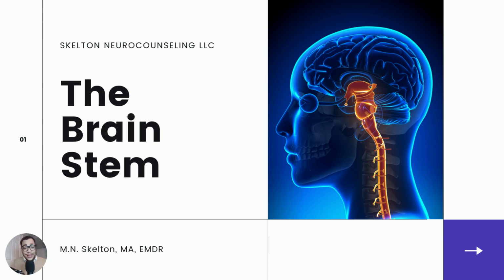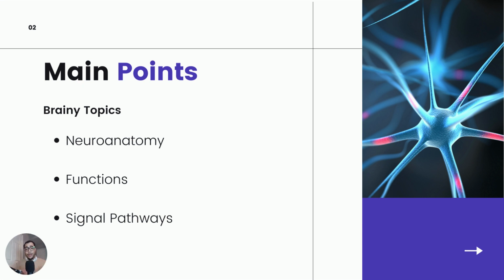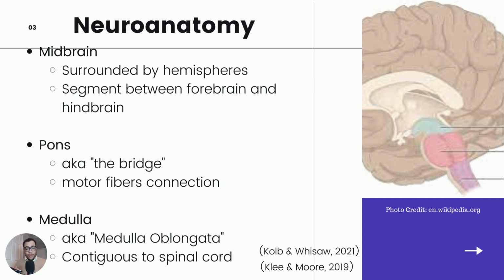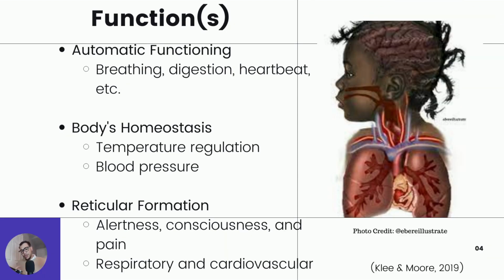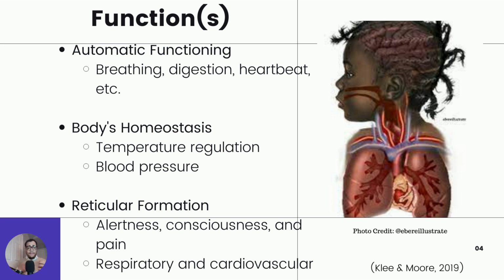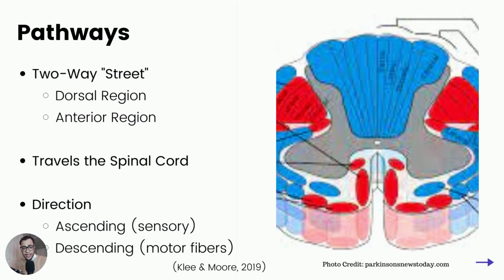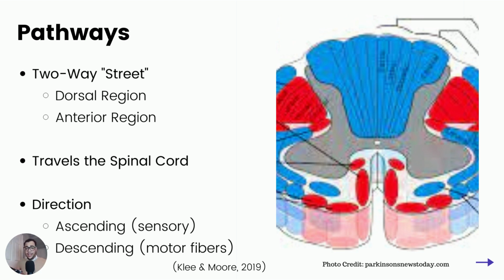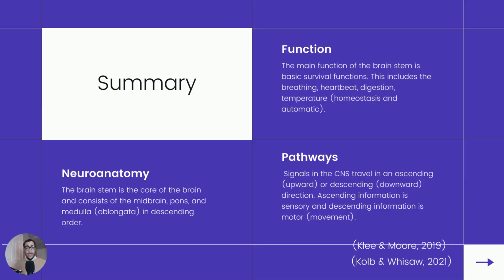The Brain Stem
The Brain Stem (EPPP Study)
-Neuroanatomy
-Functions (Automatic Functioning)
-Signal Pathways

👨🏽‍🎓Clinical Psychology Doctoral Student. 🧠Brain Science. 🎩 Mental Health.